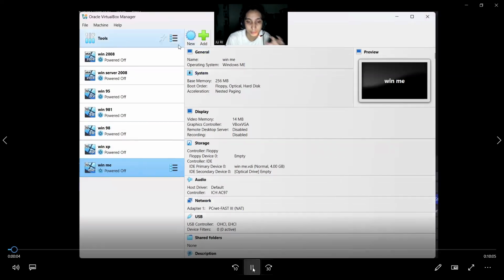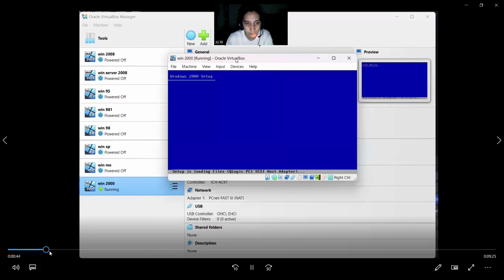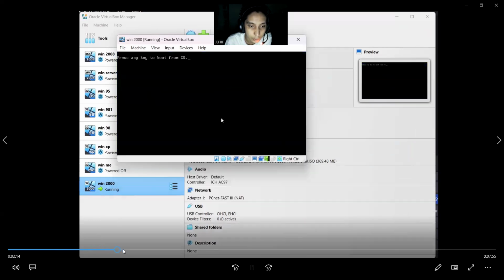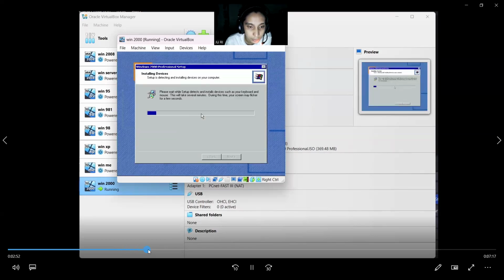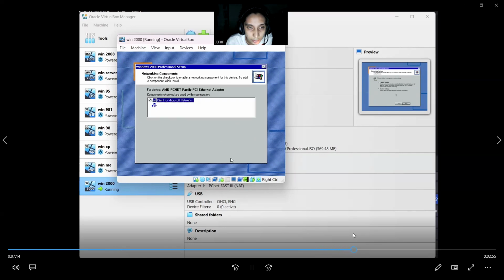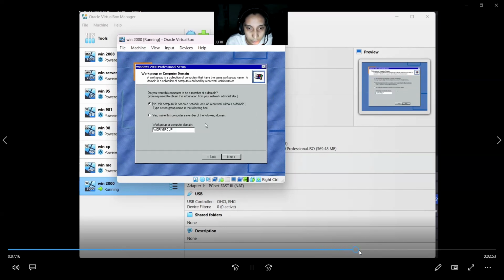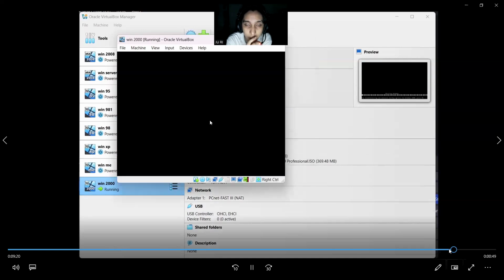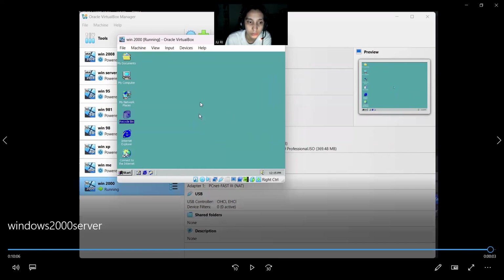Windows Server 2000